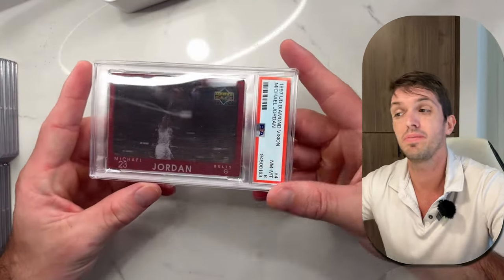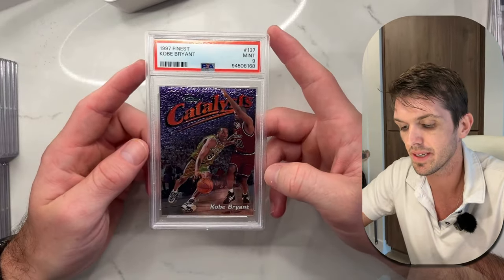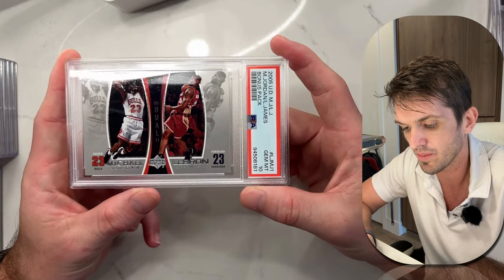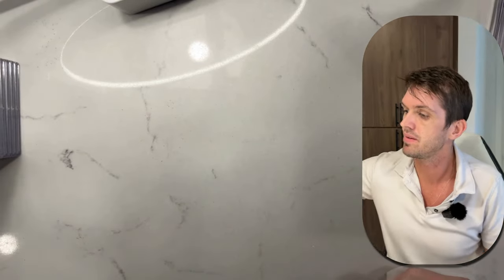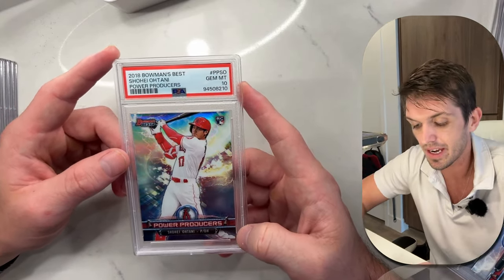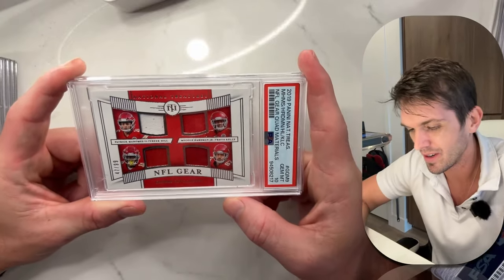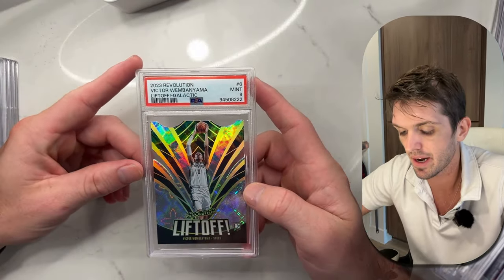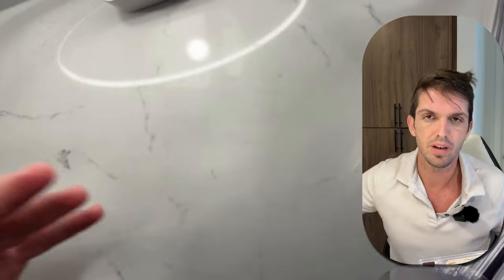PSA SPORTS CARD REVEAL! 64 TOTAL CARDS - $10,000+ IN VALUE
The hot streak continues, another 56% gem rate order on this psagrading sportscards order with michaeljordan lebronjames patrickmahomes and other BEAUTIFUL 90sinserts and sportscards